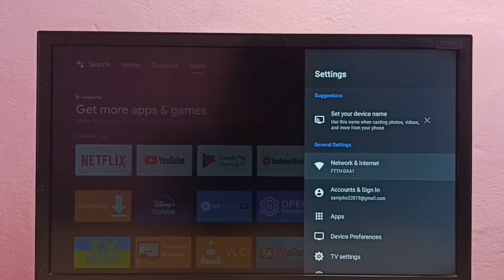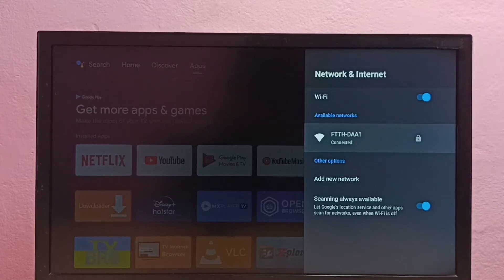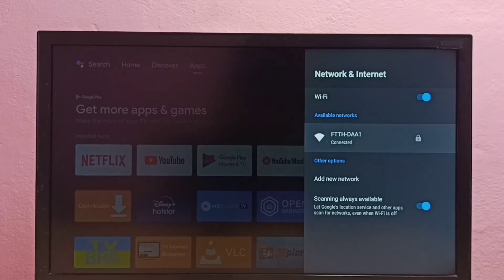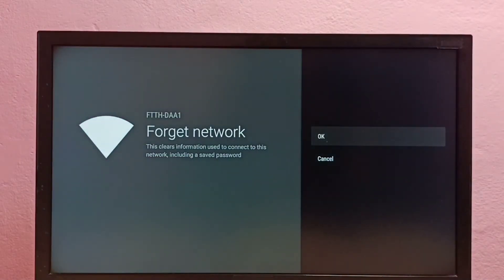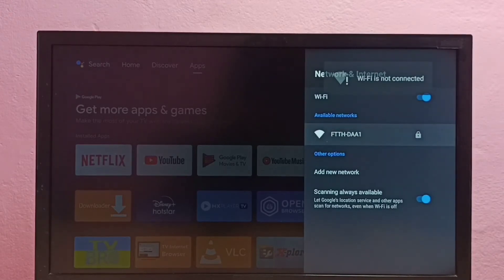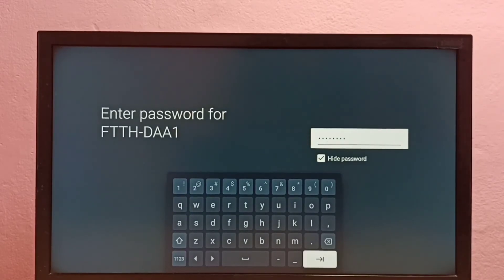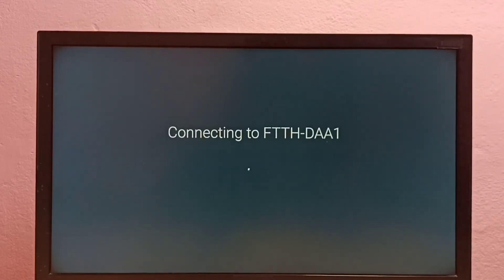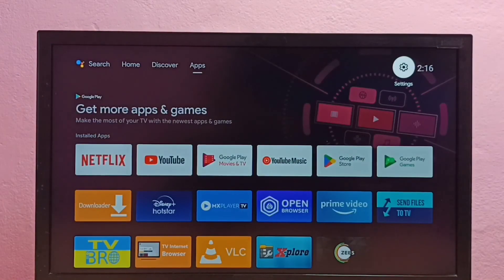OnePlus Android TV : How to Change WiFi Password | Reset WiFi Password